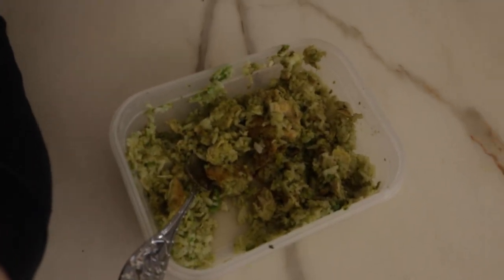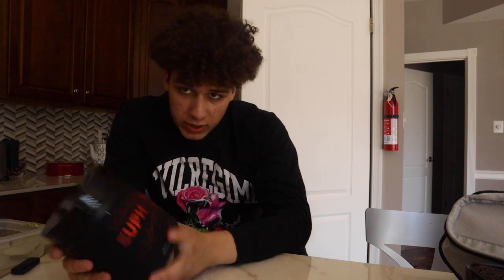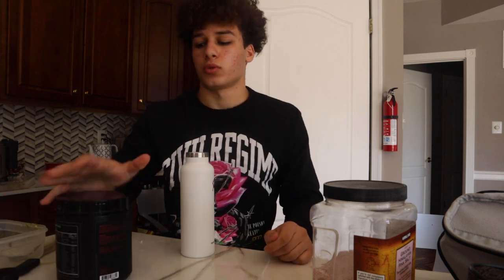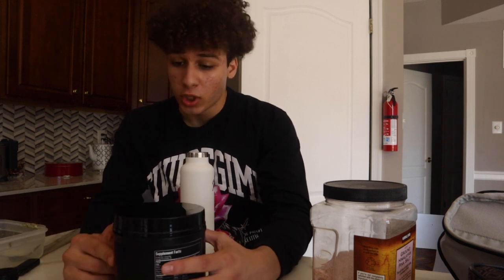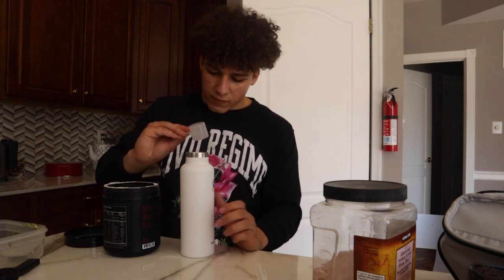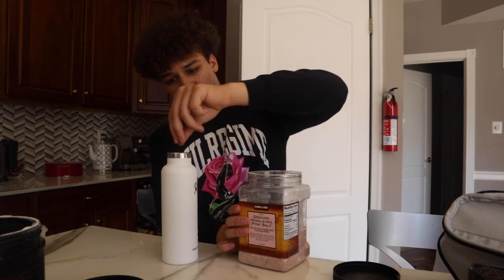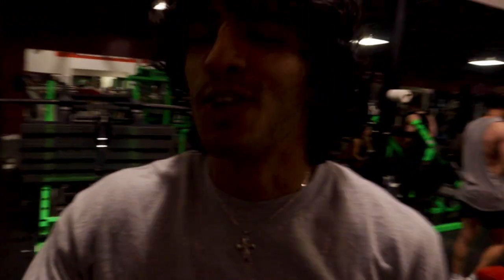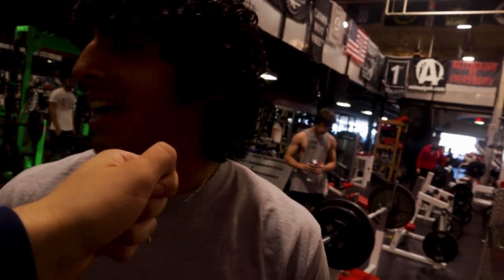GETTING EXTREMELY LARGE | PUSH DAY